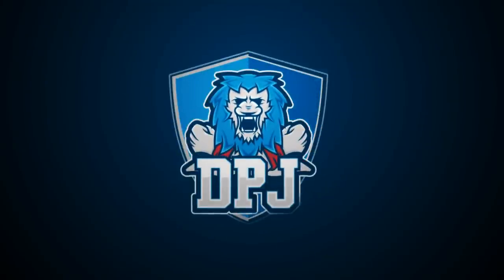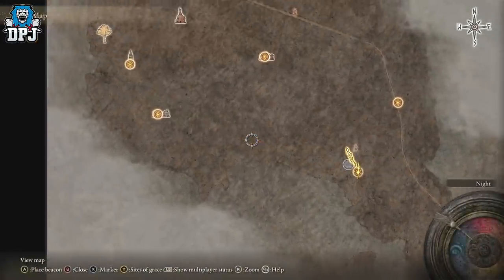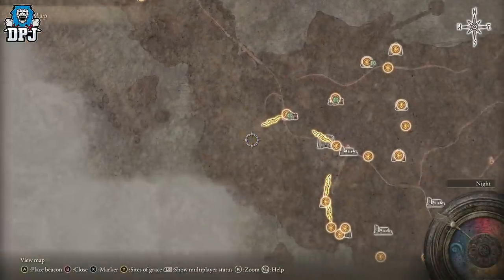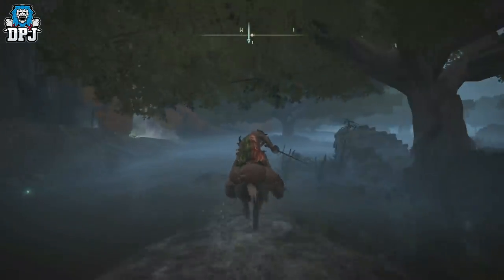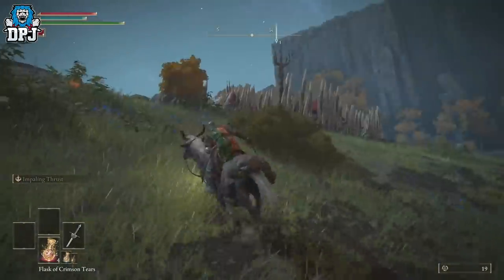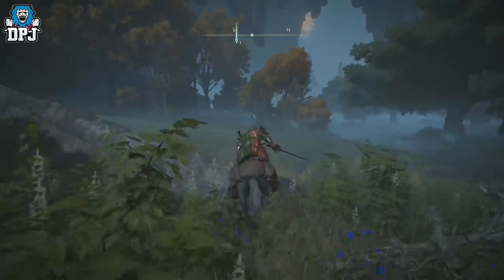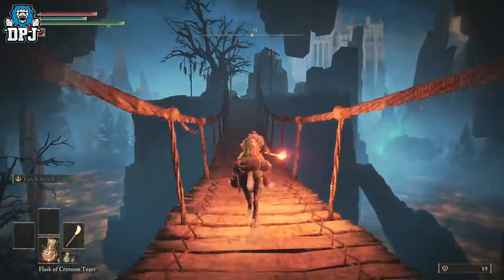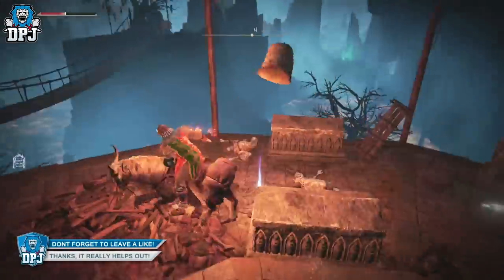Elden Ring: GET THIS NOW - AMAZING CRYSTAL SWORD WEAPON LOCATION Guide - Village of the Albinaurics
Elden Ring Crstal Sword / Village of the Albinaurics location & guide.